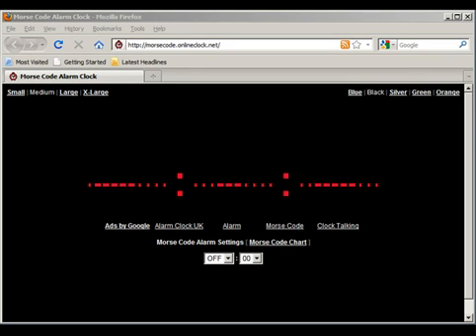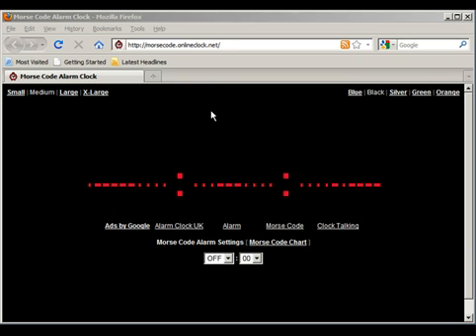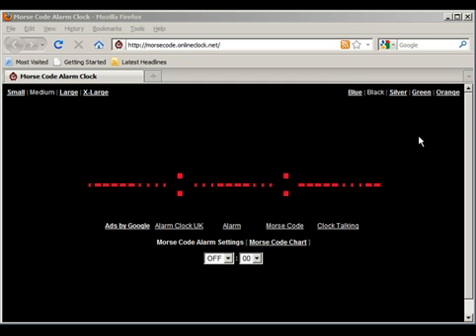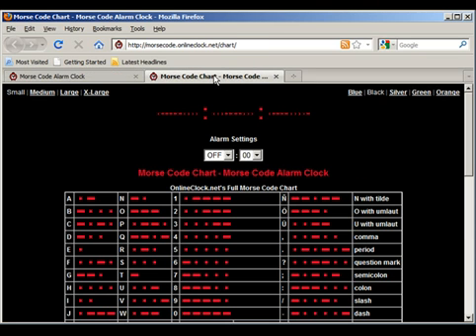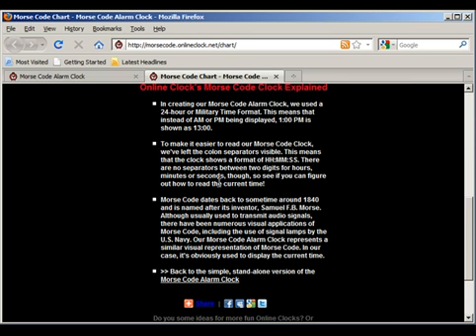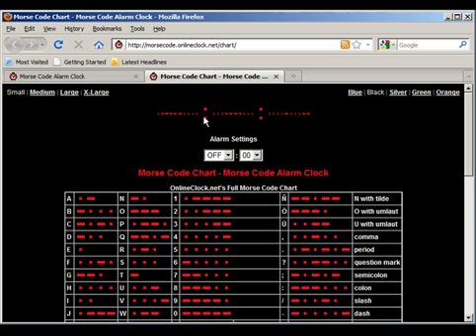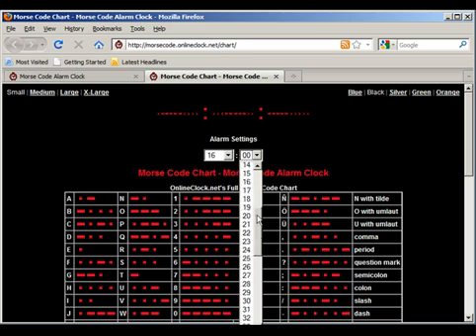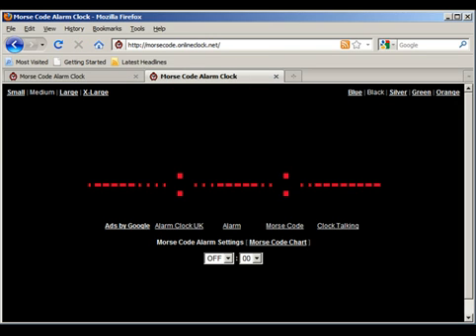Morse Code Alarm Clock - OnlineClock.net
is the world's first alarm clock made out of morse code! This clock uses the dots and dashes from Samuel F.B. Morse's invention known as Morse Code to provide a visual representation of the current time using Morse Code-encoded numbers for hours, minutes and seconds. OnlineClock.net has also provided users with a handy link for a Morse Code Chart to explain what all the dots and dashes mean so that you'll be able to actually read the time on this novel new alarm clock. Still, at first it's challenging and more than a bit unusual to see the time displayed in this manner!

The U.S. Navy has been using Morse Code in a somewhat similar way for a long time, in the form of maritime signal lamps. Navy signal lamps flash out the morse code in short bursts for dots and longer bursts for dashes. In this manner, Morse Code doesn't always have to be used aurally as audio impulses. The Morse Code Alarm Clock from OnlineClock.net represents an original, graphical application of Morse Code that will leave you scratching your head at first...but that is also a fully functioning and educational browser-based based Online Alarm Clock.

Try the Morse Code Clock now and use it to set reminders! As with all of OnlineClock's online timer tools, it's 100% free to use.